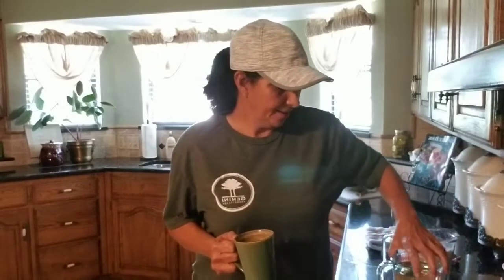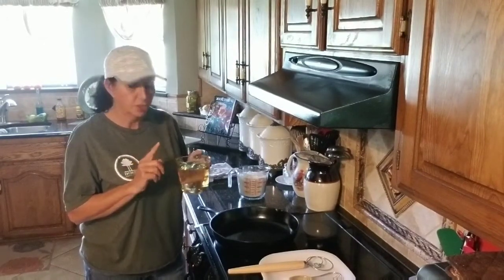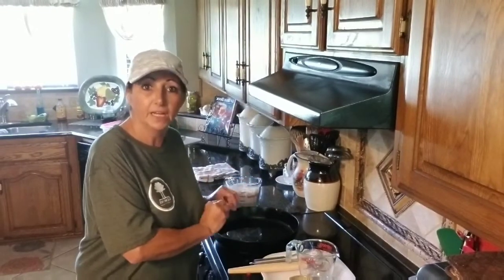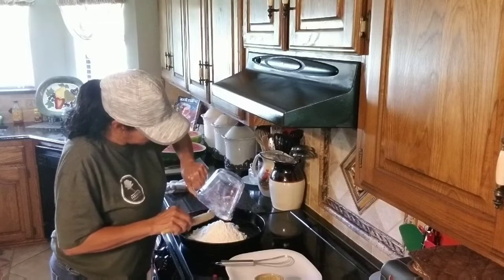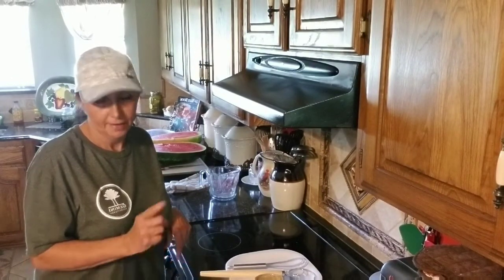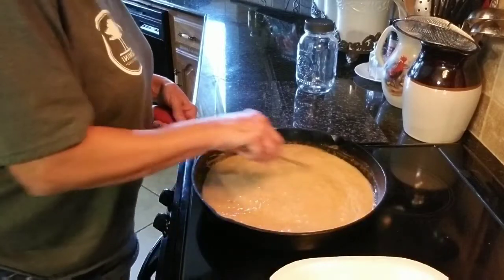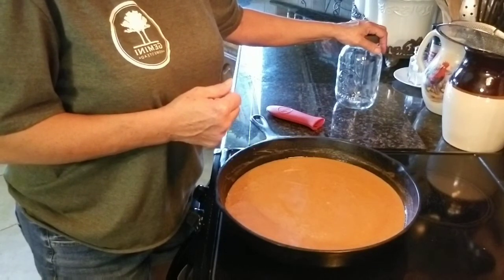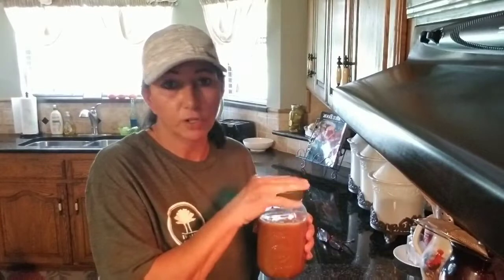Ms Lippy’s Roux | like Mama made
Roux cooked in oven.
Pre heat oven to 400
2 cups oil
4 cups All purpose flour
Heat skillet to just warm, add oil and heat till warm, add flour and mix well. Remove from stove top, set in oven, stir every 10 mins till it reaches desired color. Cool down, place in quart mason jar, refrigerate.